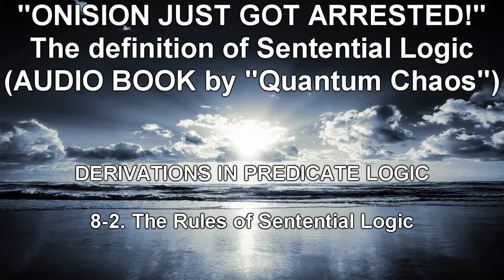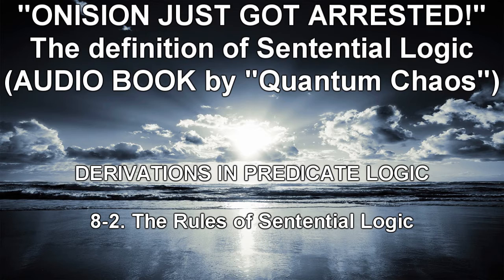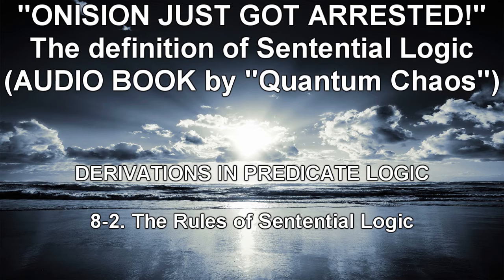Onision 8-2. The Rules of Sentential Logic